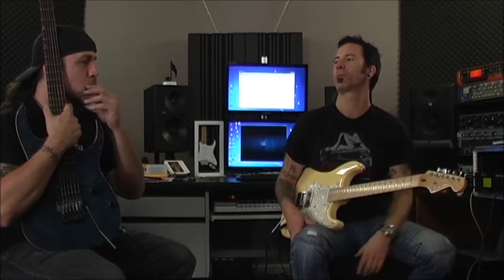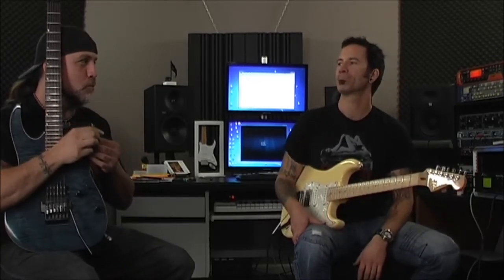Jammin' with James Ryan 2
More of the same. This one's A flat Dorian. You can think E flat Minor if that helps. Didn't help me.